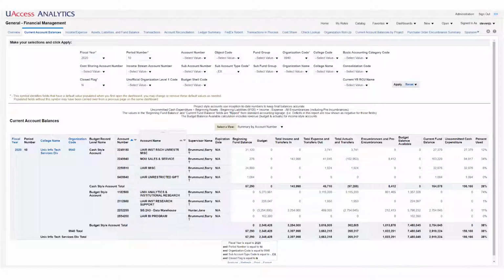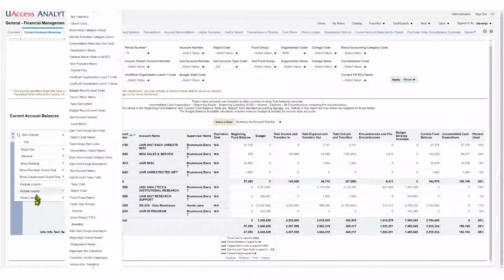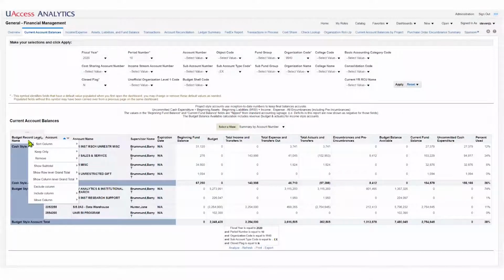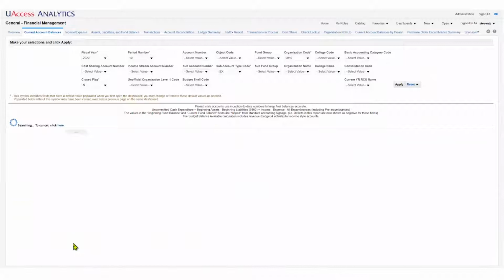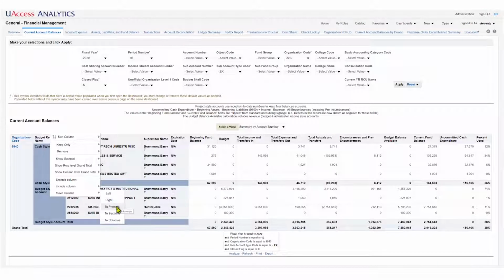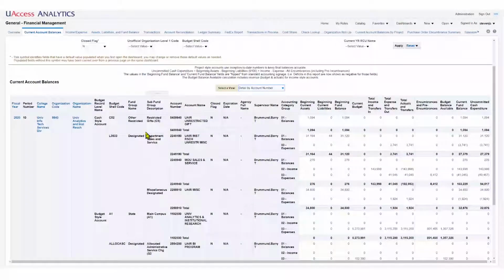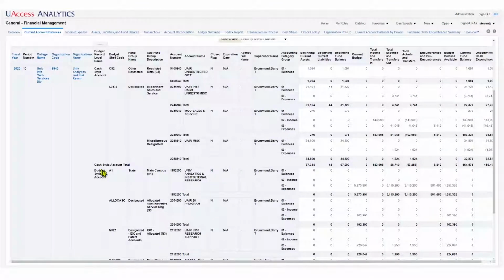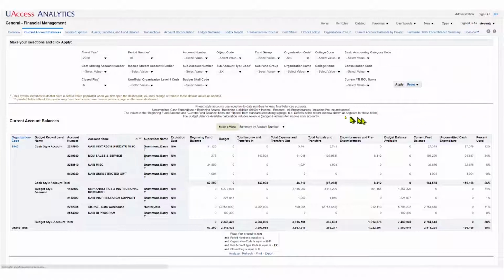Working with Dashboards - Right Click Menus